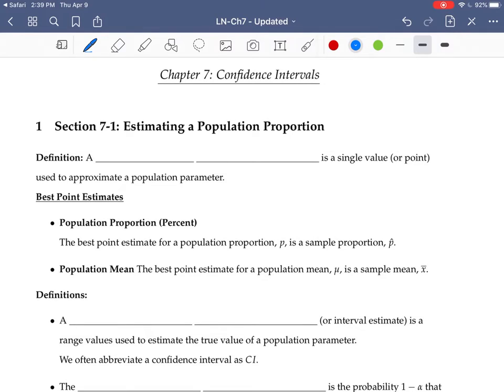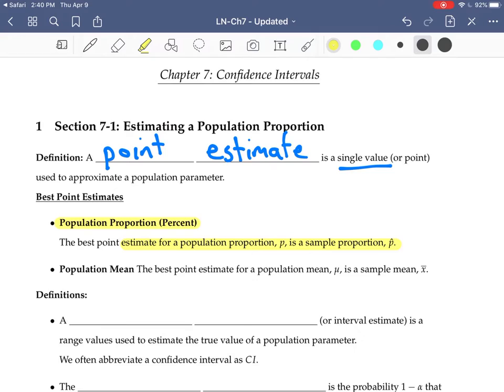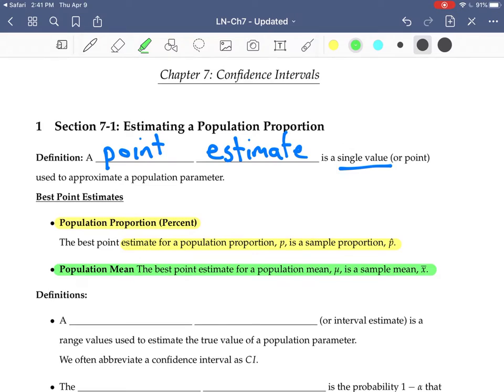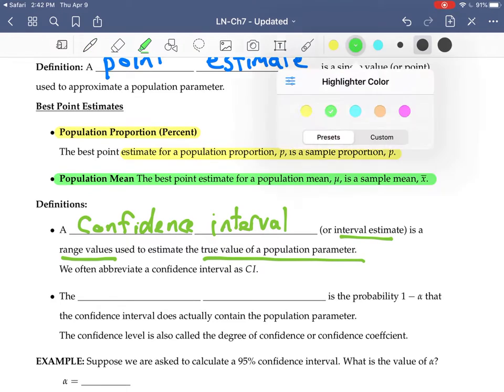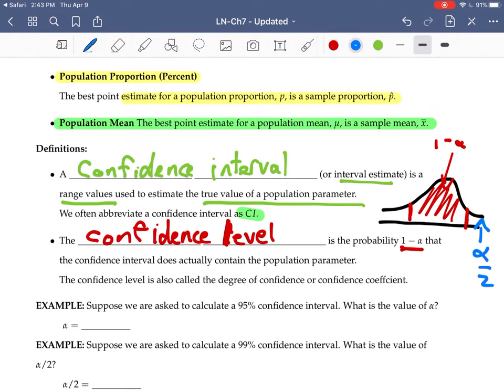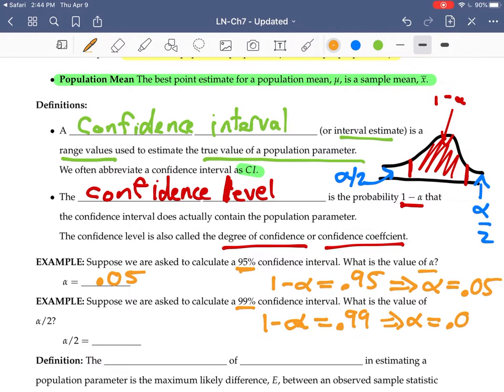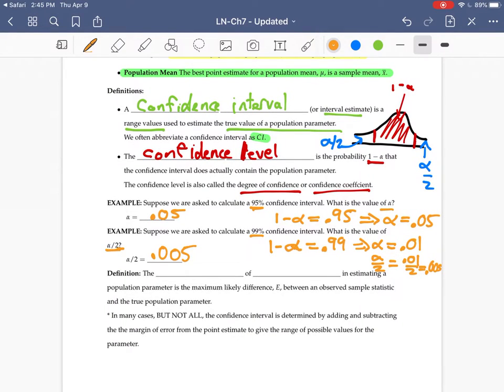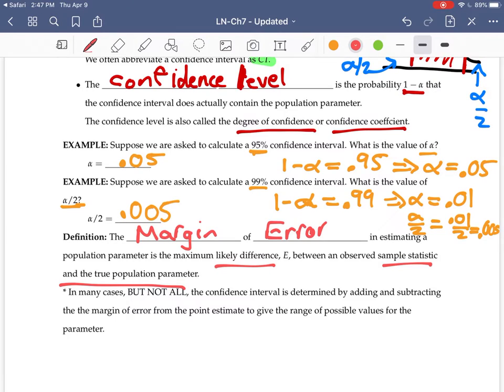Basic Stats - Sec 7.1: Part 1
General confidence interval terms and identifying alpha from the confidence level with example